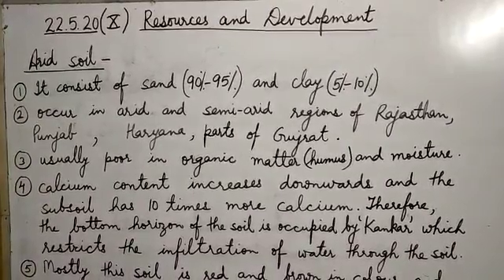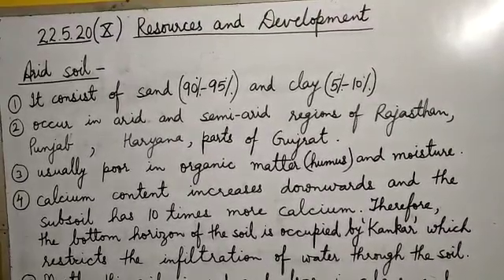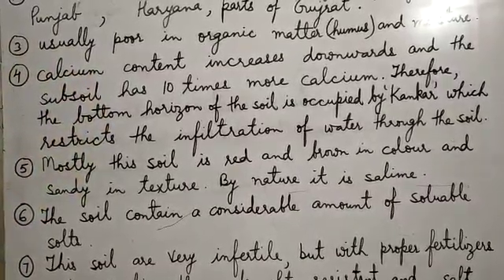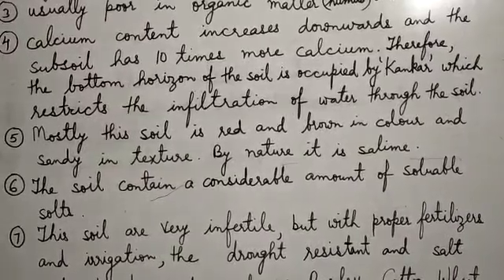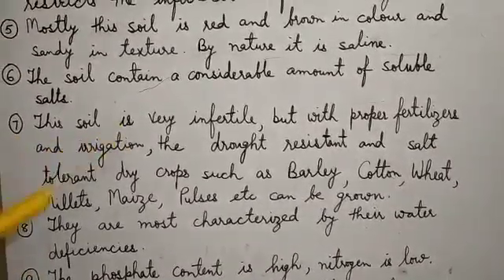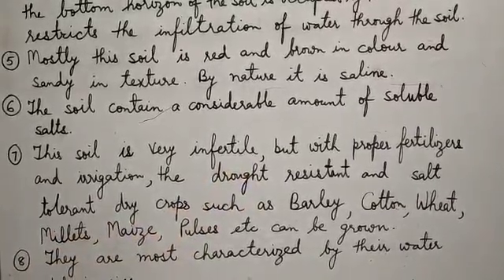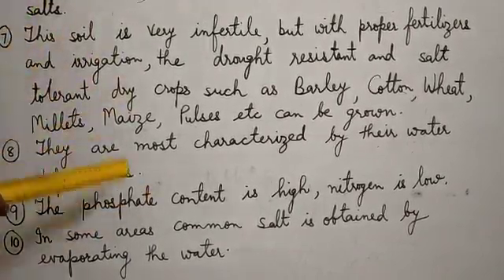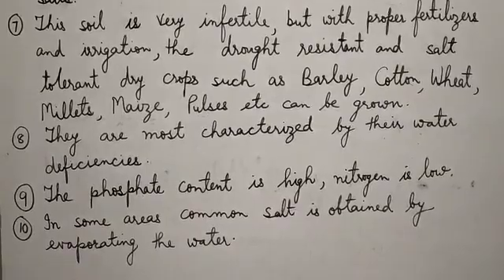10 Geography CH 01 Arid Soil Part 01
10 Geography CH 01 Arid Soil Part 01